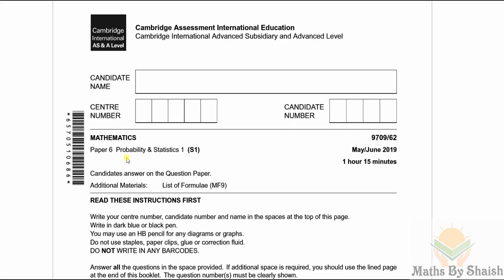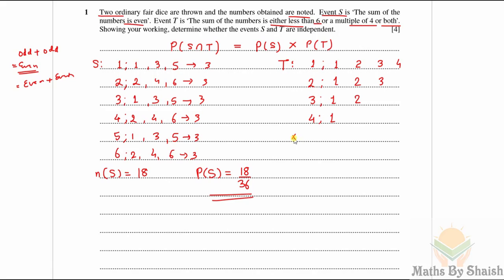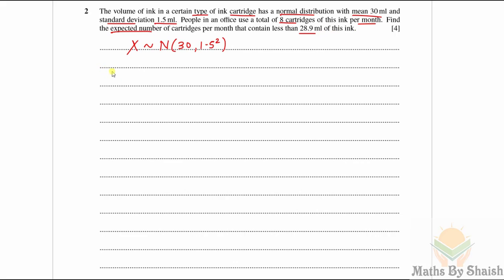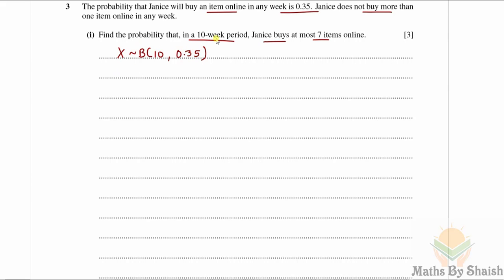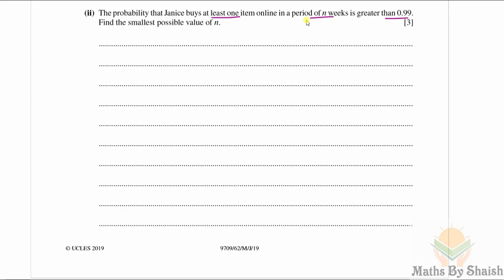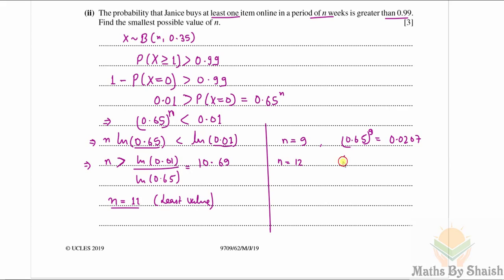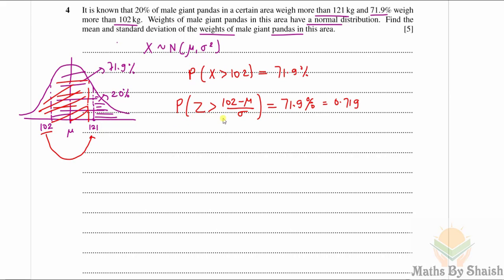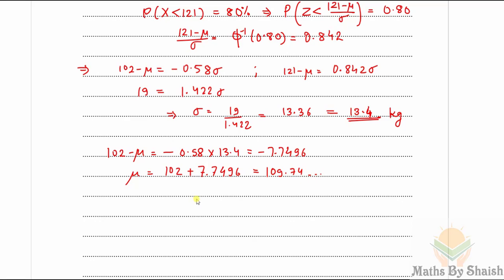Soln of ques 1 2 3 & 4 from May/June 2019|9709/62| Cambridge Mathematics | Statistics 1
7:06
11:15
15:16
20:20
25:34
27:31